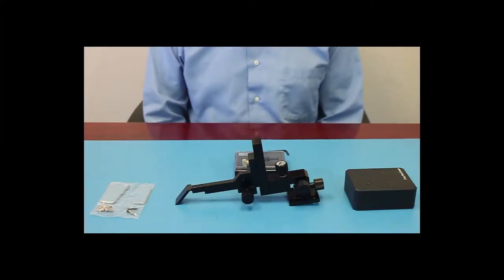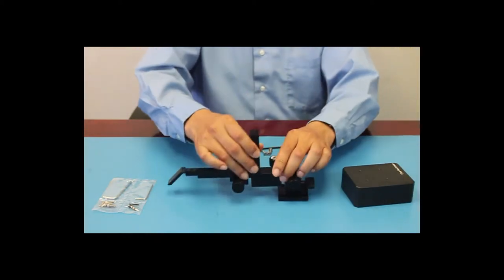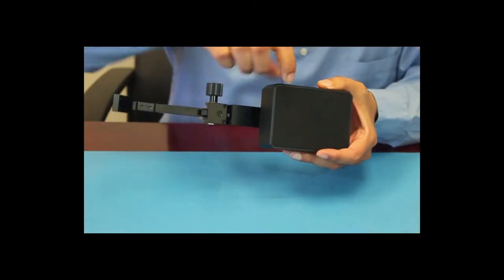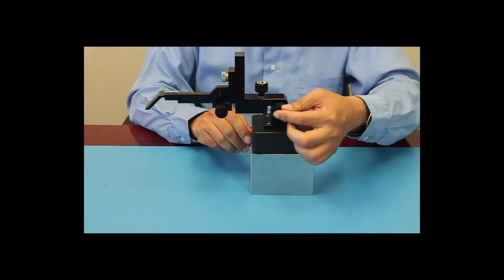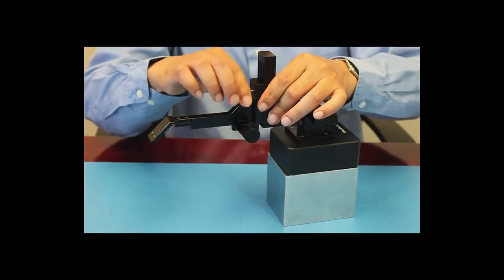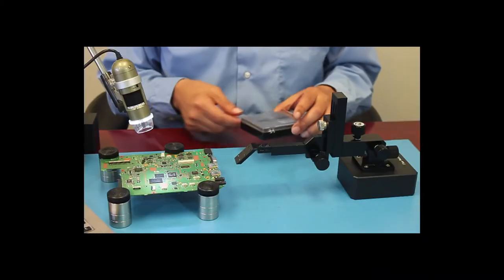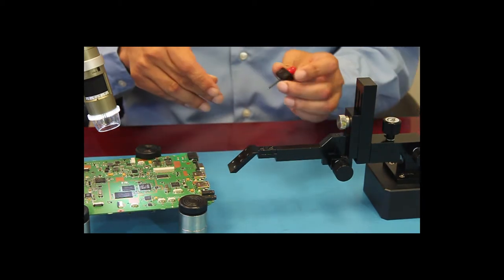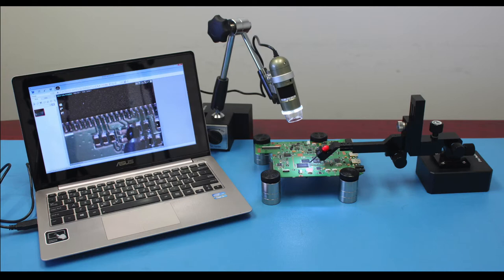PacketMicro - Easy Positioner